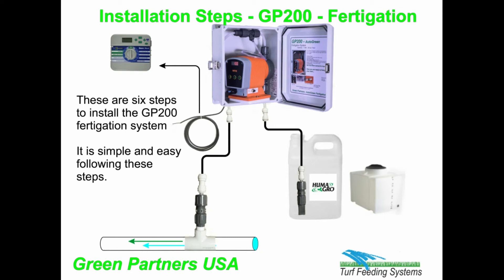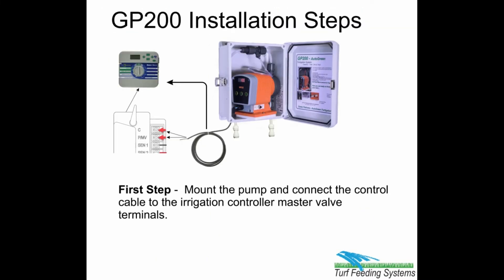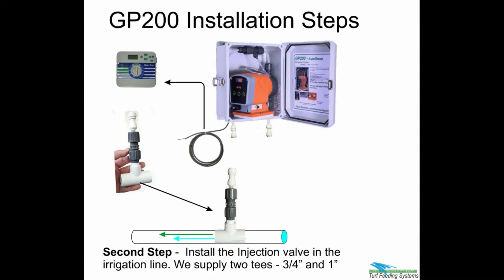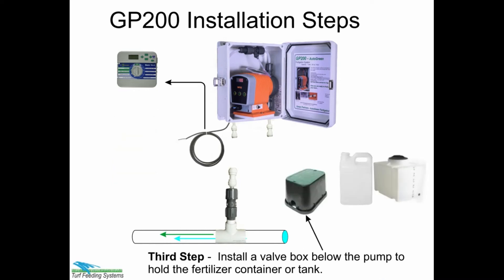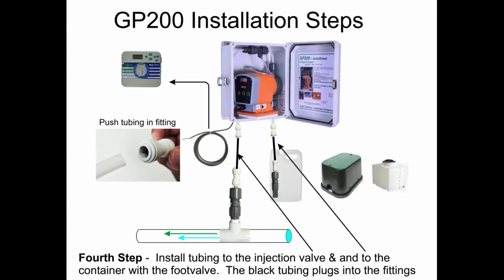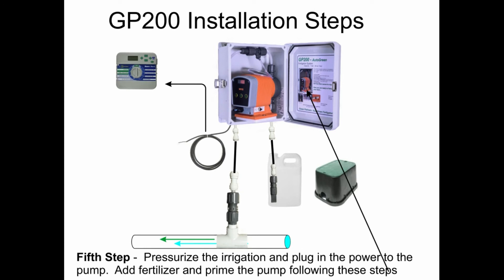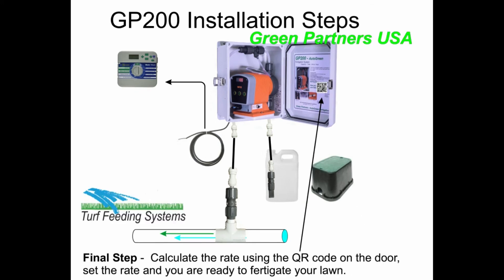Install GP200 Fertigation by Turf Feeding Systems for Green Partners USA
These are the six installation steps to install the GP200 fertigation system for Green Partners USA by Turf Feeding Systems